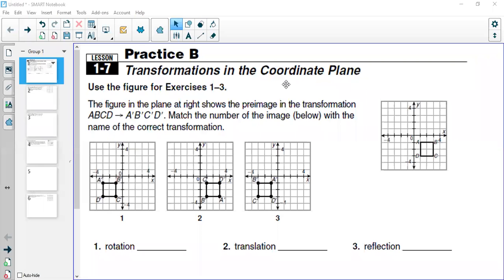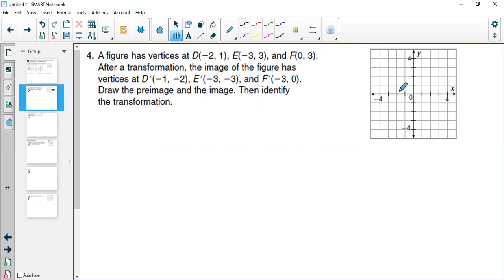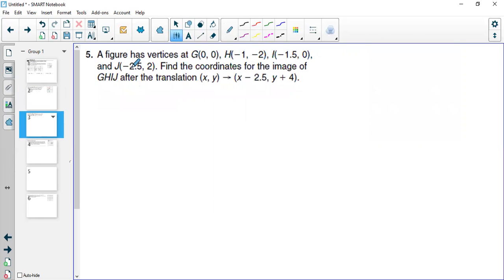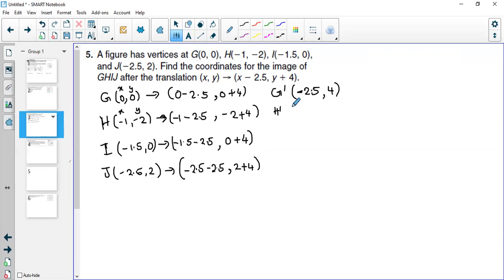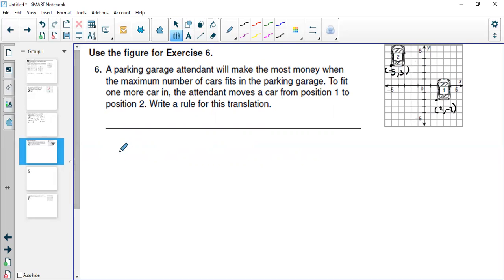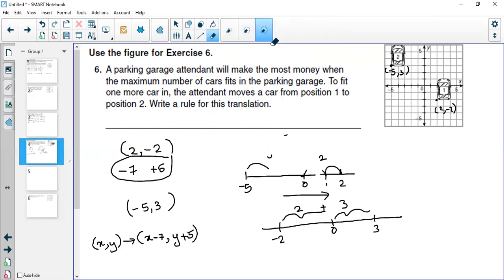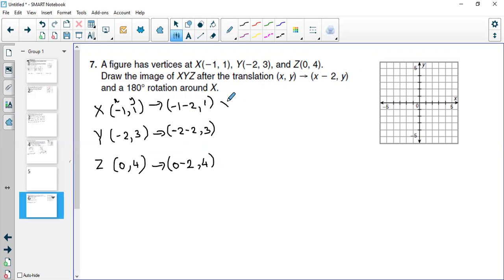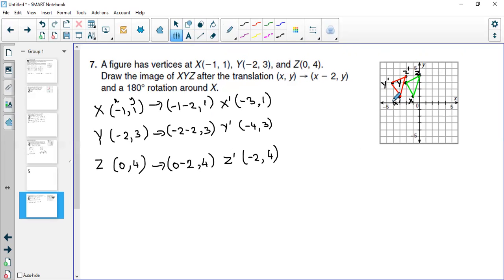Ch1.7 Practice Workbook Answers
Check the H.W. answers